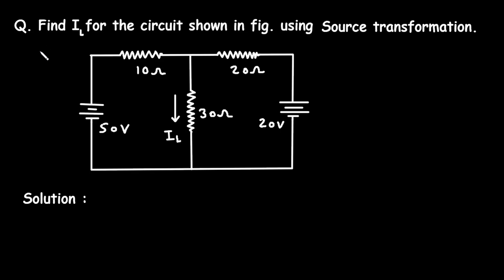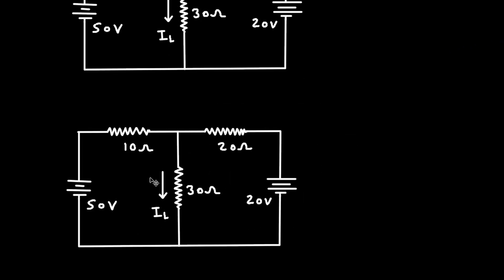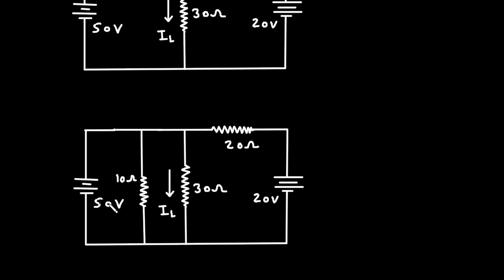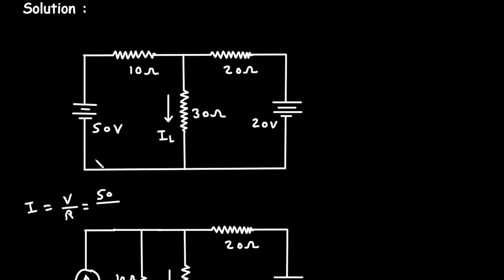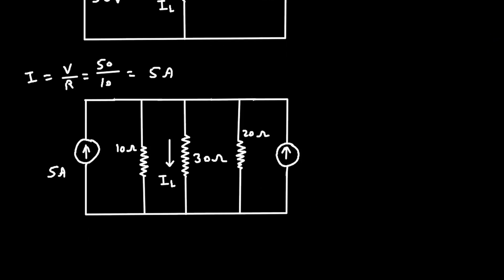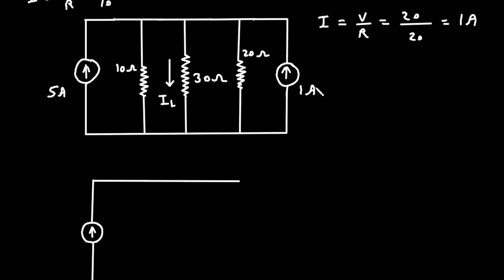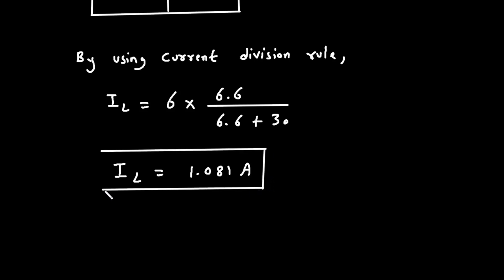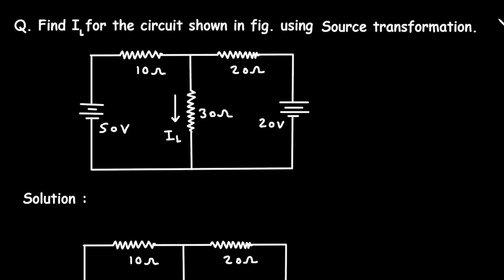Source Transformation Problem | Electrical Engineering